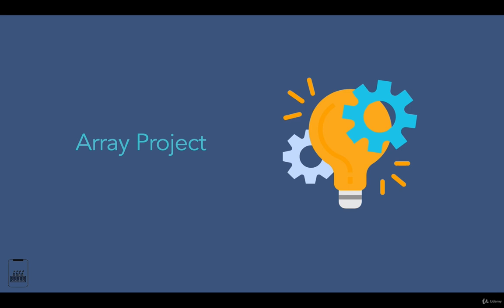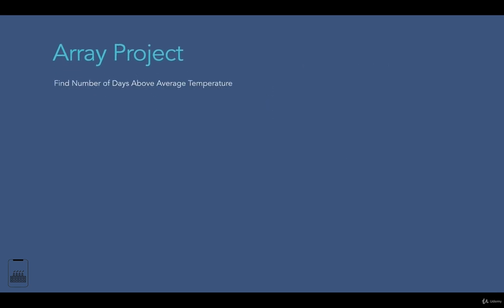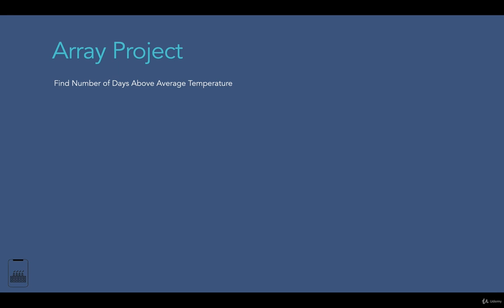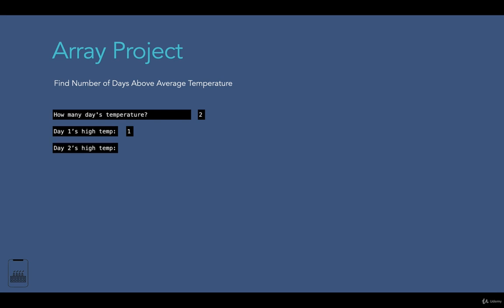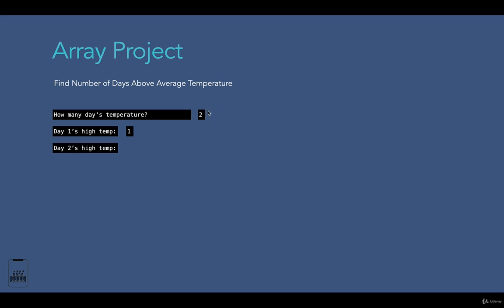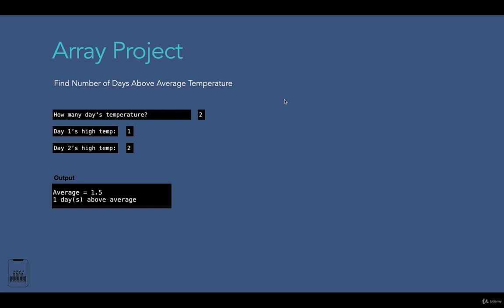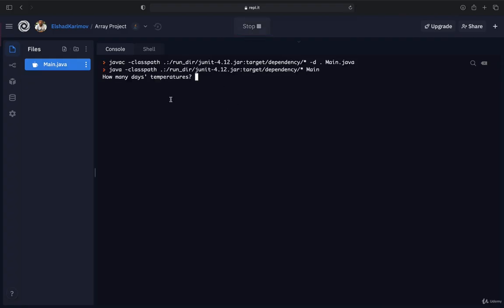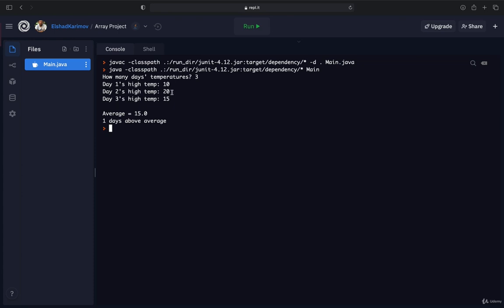001 Goals what you will make by the end of this section